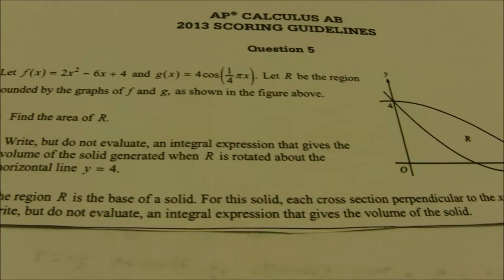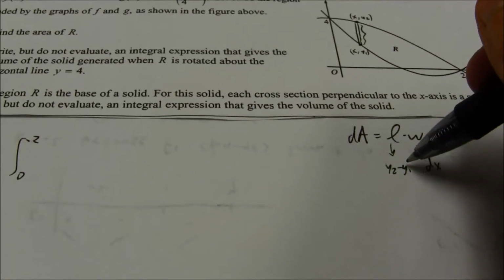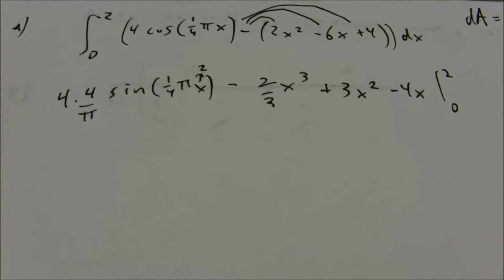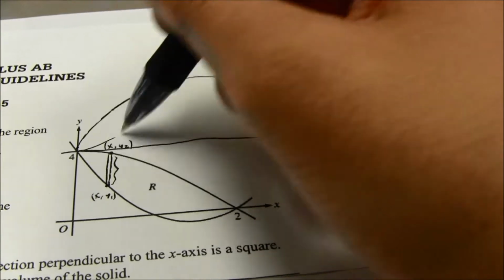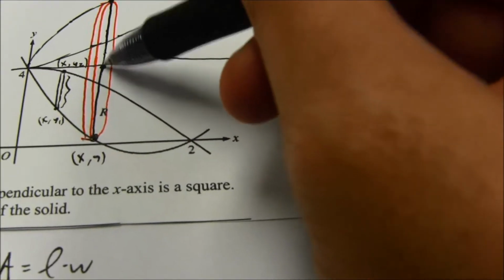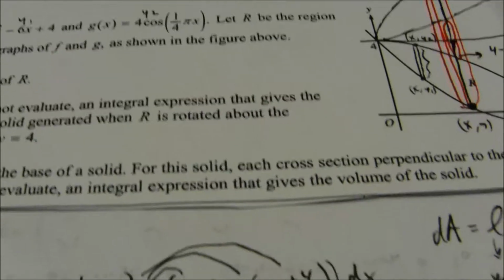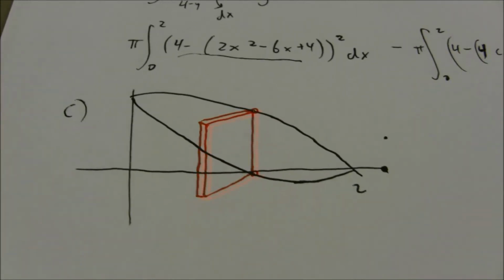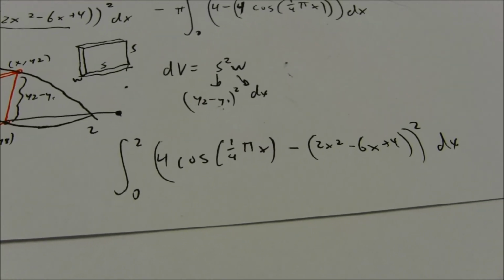AP Prep: Area/Volume #1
Example area/volume free response.